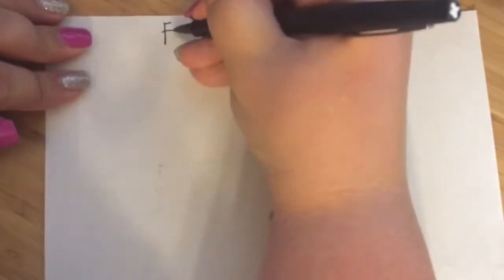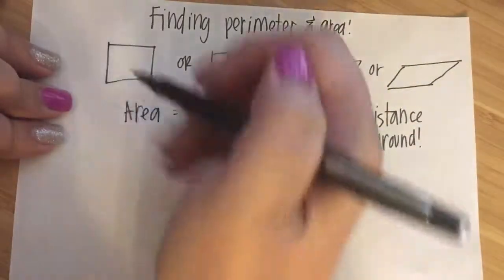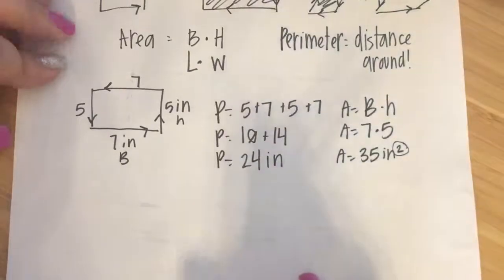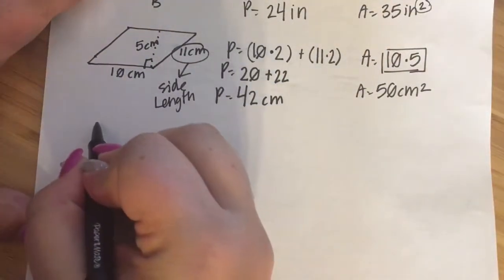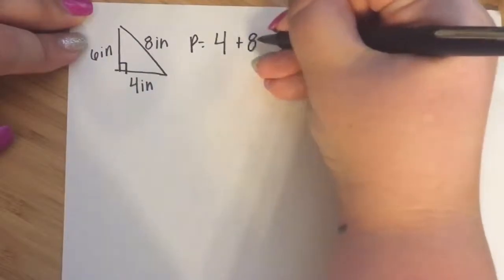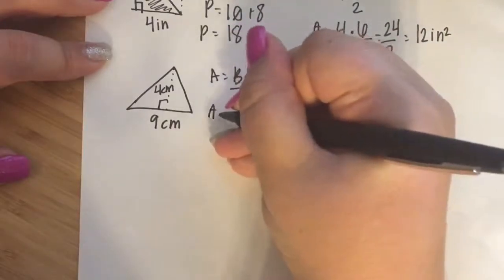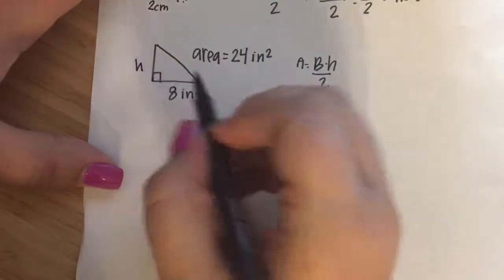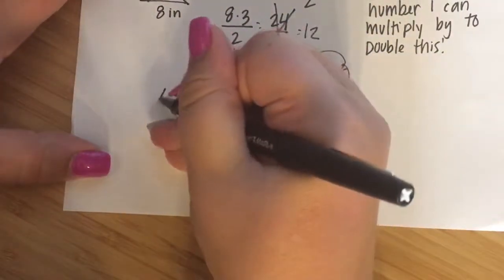Perimeter and Area Review